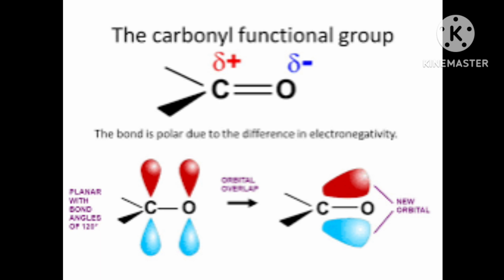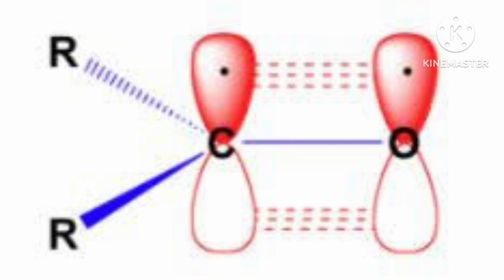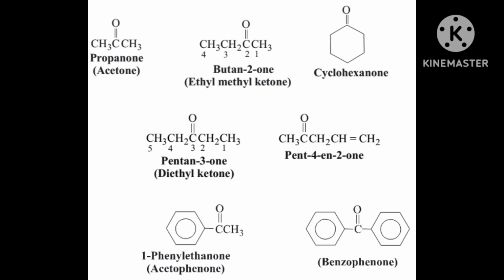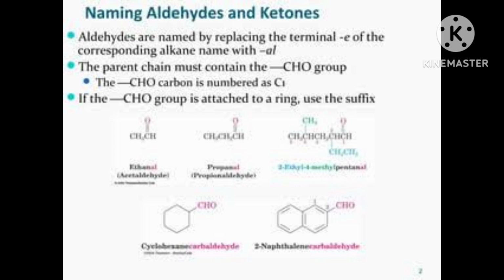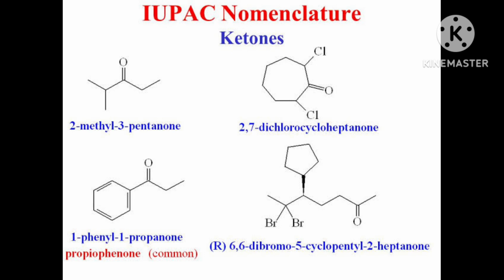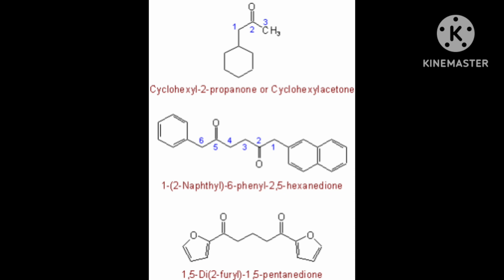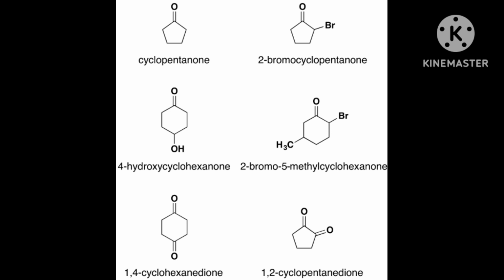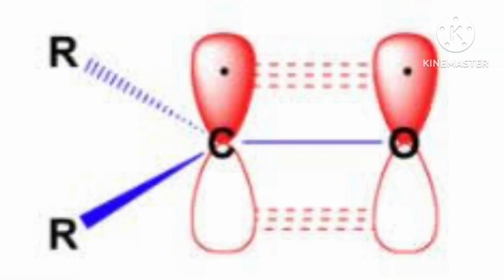CHEM LECT -327 PART 4 ALDEHYDES, KETONES AND CARBOXYLIC ACIDS (NOMENCLATURE)FOR 12TH P-2 IIT, NEET,